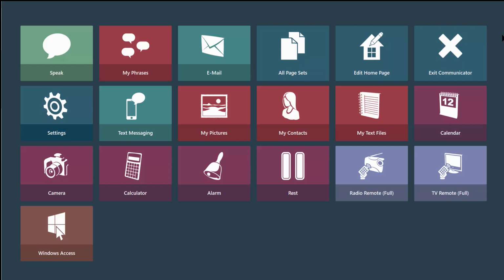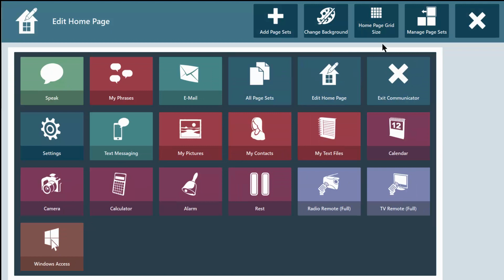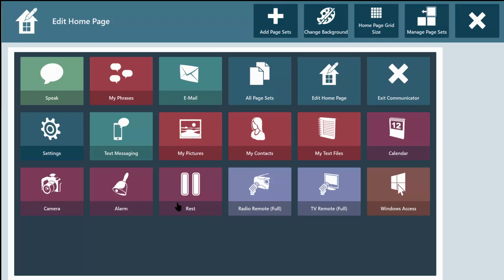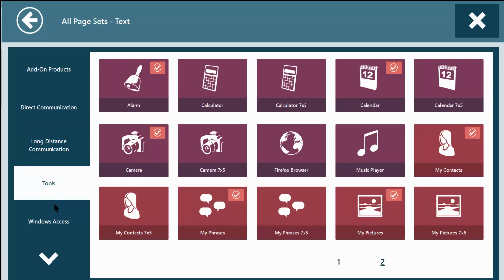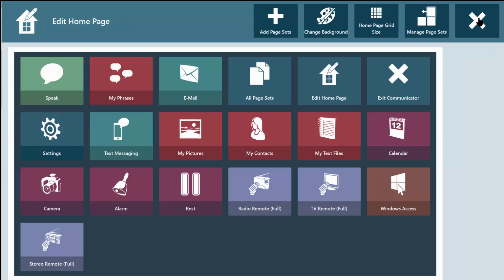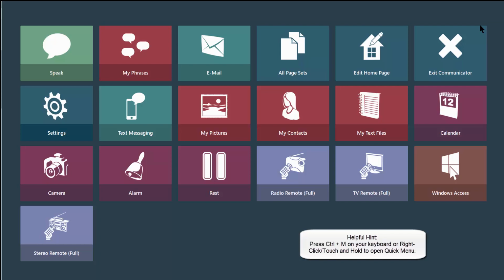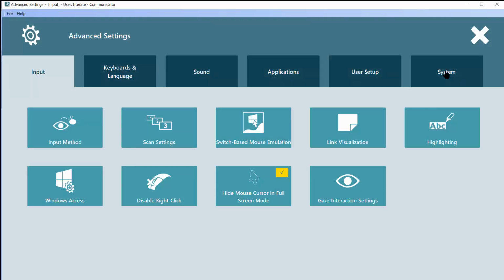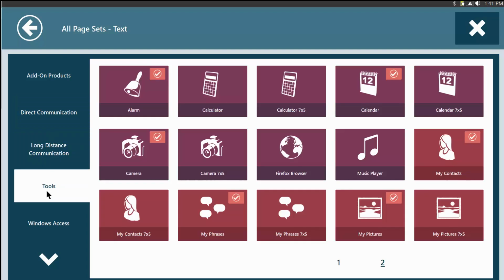Setting Up Your Home Page in Communicator 5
This video will teach you how to customize your Home Page. You will learn how to add, remove and rearrange items to meet you specific needs.